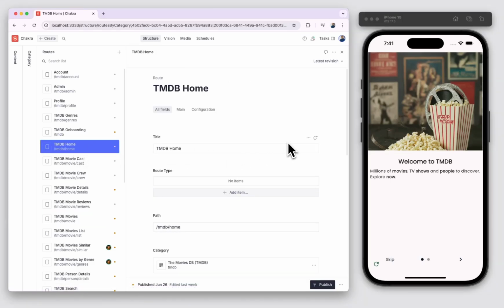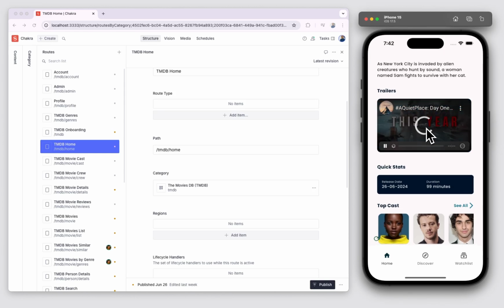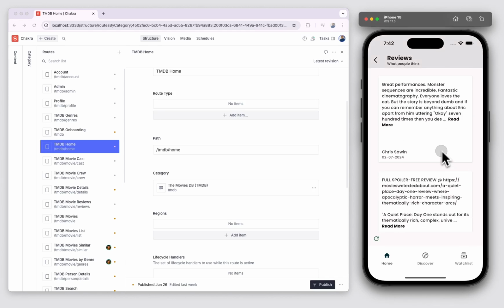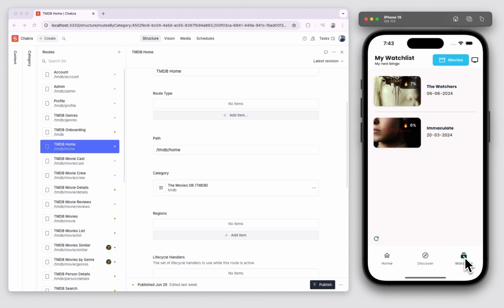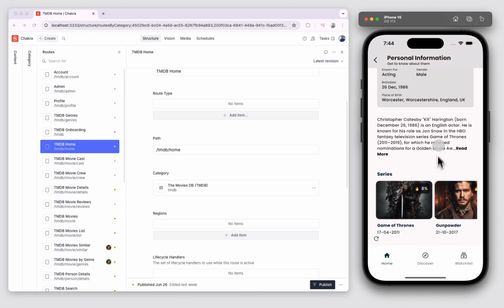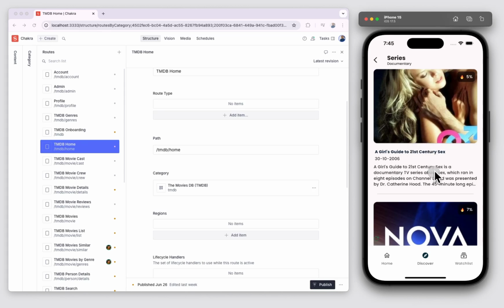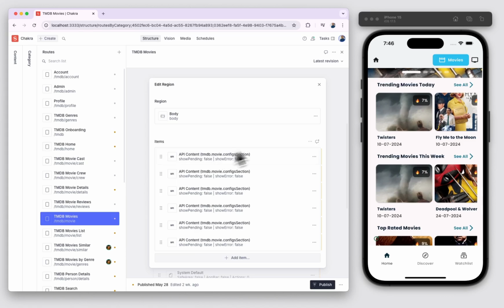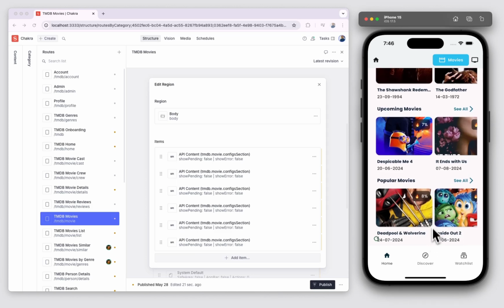Design Refresh of the TMDB (Movies) Mini-App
Developed using the Vyuh Framework as a Mini-App, which can also be added to any Super App as a Feature.